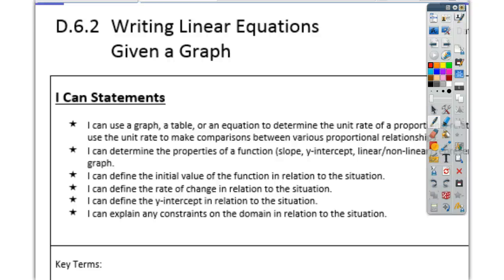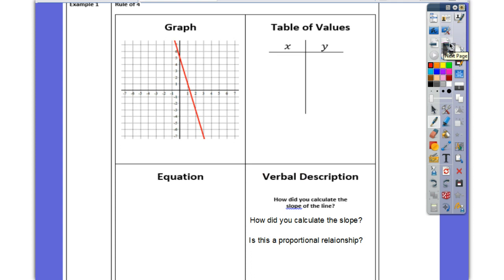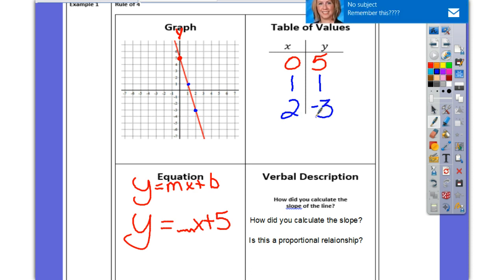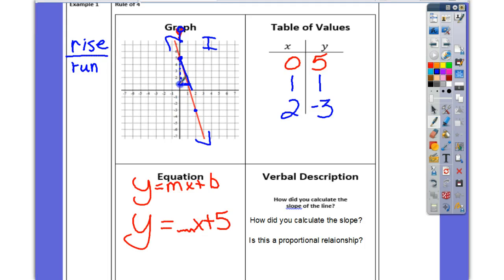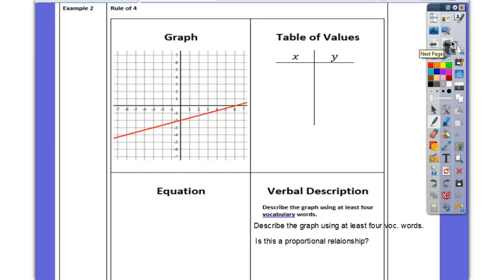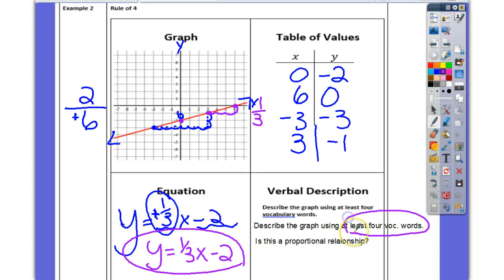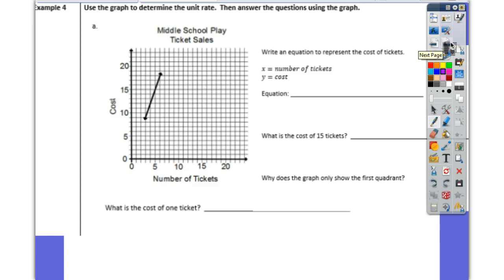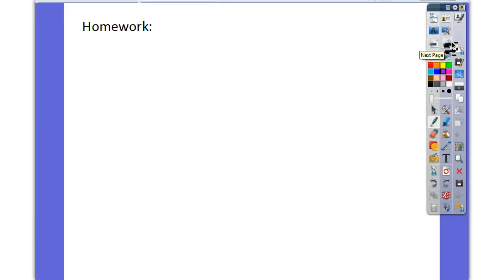D 6.2 Writing Linear Equations Given a Graph